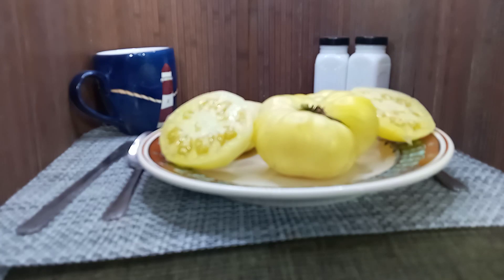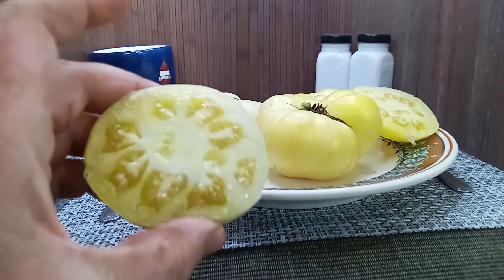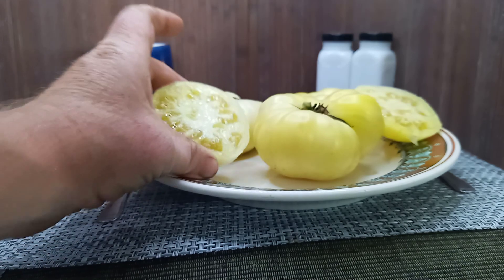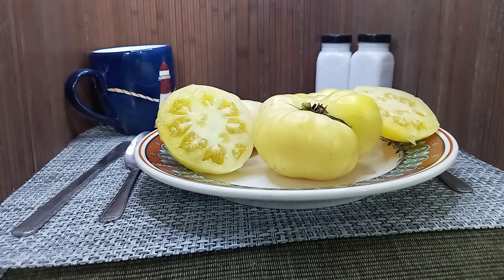Fantome Du Laos Tomato Seeds Available At Bounty Hunter Seeds Check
Fantome Du Laos Tomato

This is a mid to late season tomato plant (around 80 days) with regular leaf foliage. An indeterminate variety that produce these white beefsteak tomatoes. This is a heavy producer of these 4ounce to 6 ounce slicing tomatoes. Some say they can reach weights up to 12 ounces. This is a thicker walled fruit with a sweet and mild taste. A great slicing tomato for sandwiches and deli trays. They also would be an excellent variety for sauce and canning. These are also a low acid tasting tomato. If you like this tomato, you may like Striped Jester Dwarf Tomato. We have a review of Fantome Du Laos Tomato on our YouTube channel.